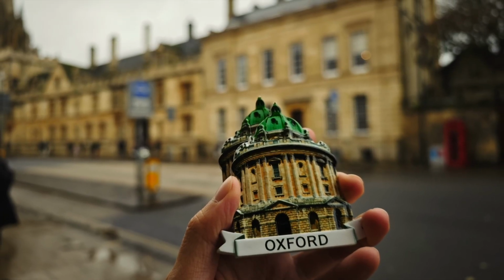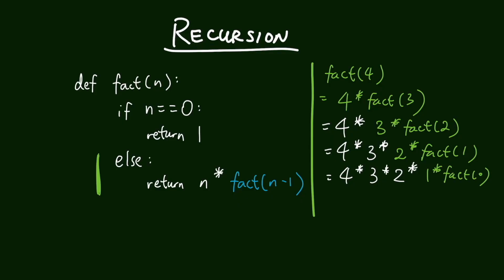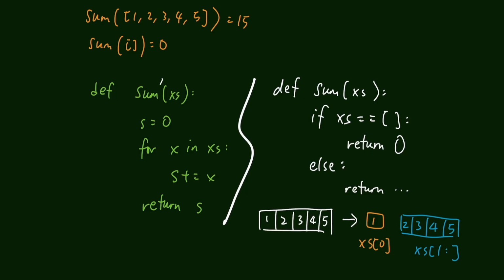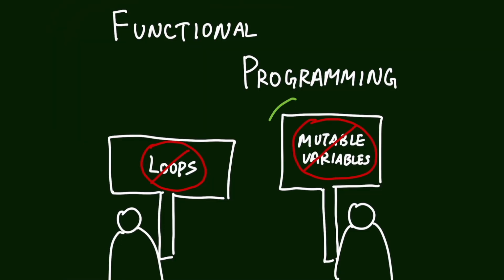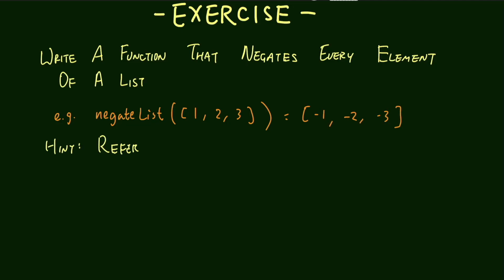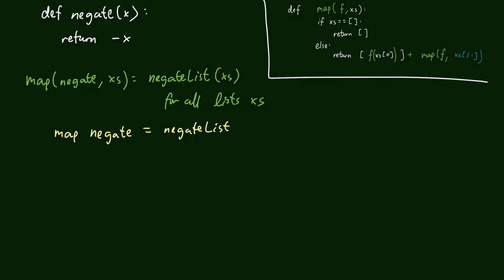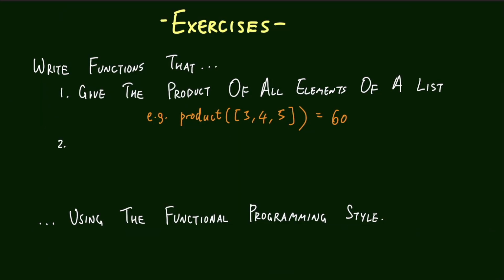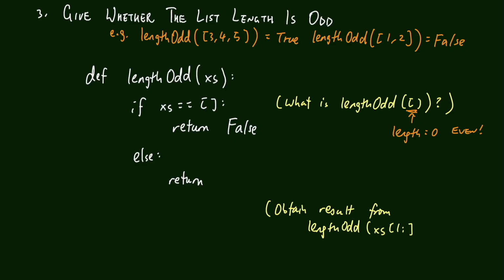Learn Functional Programming at Oxford Computer Science, with Examples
Explaining the meaning and rationale behind the wonders of the functional programming paradigm, targeting high school students interested in studying computer science at university. Easily understandable with plenty of examples!

Timestamps
0:00 Intro
0:22 Short definition
1:16 Factorial
4:29 sum
7:08 doubleList
10:47 Mini-conclusion
11:42 negateList
12:44 map
17:16 Exercise 1: product
17:40 Answer 1: product
18:17 Exercise 2: length
18:55 Answer 2: length
19:41 Exercise 3: lengthOdd
20:28 Answer 3: lengthOdd
22:00 More resources and wrap up